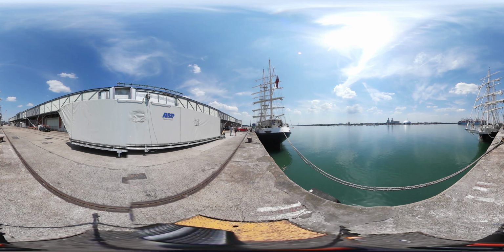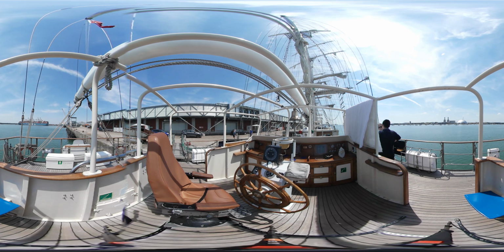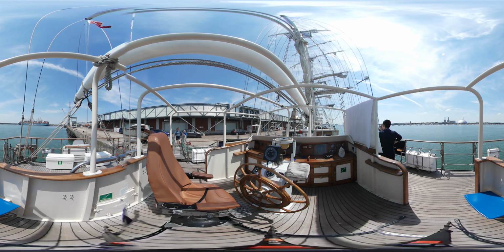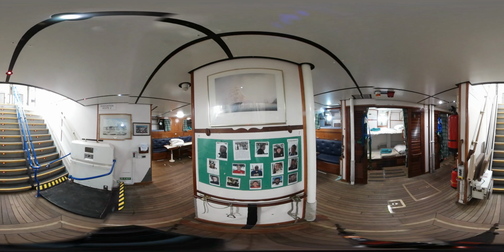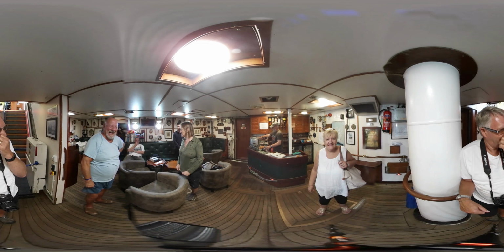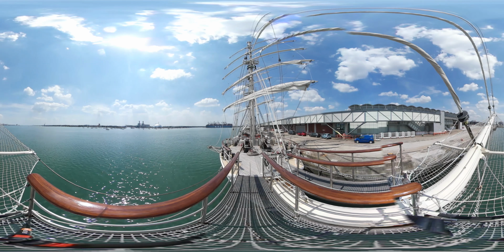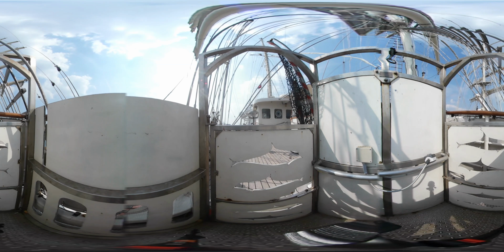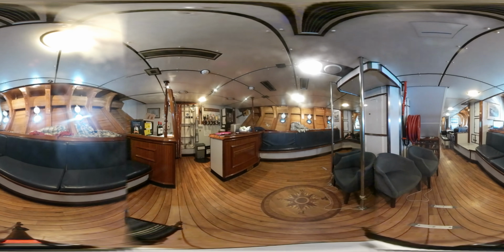Tanin JST Experiment FULL